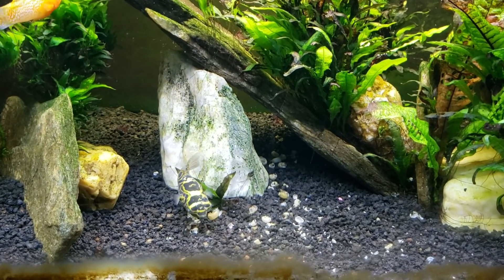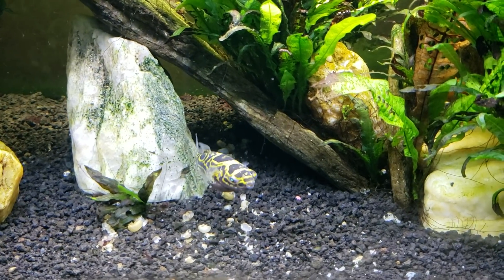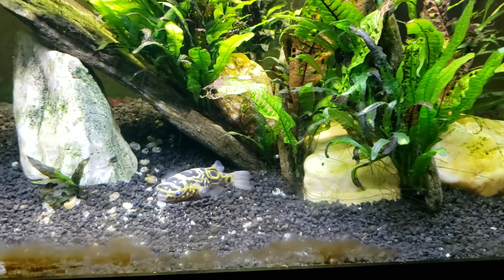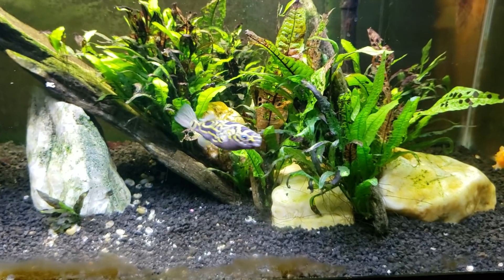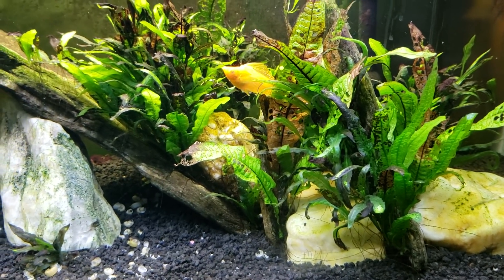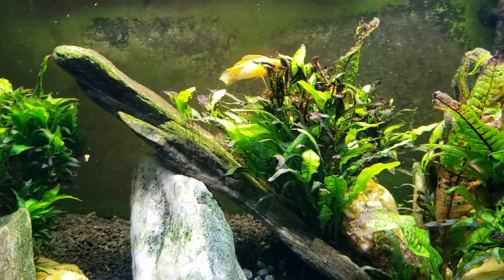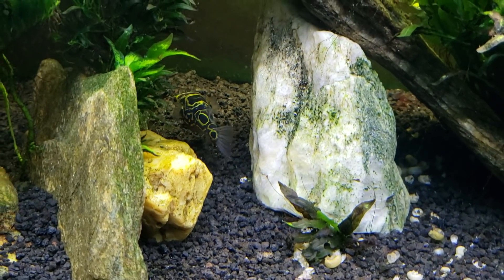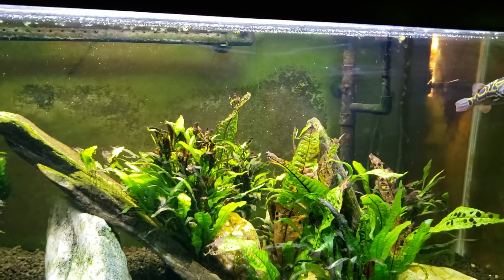Is There A Difference Between "Marine Salts" And "Sea Salt"?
Is there really that much of a difference between Sea Salt, Marine Salt, and Table Salt (NaCl) sodium chloride?